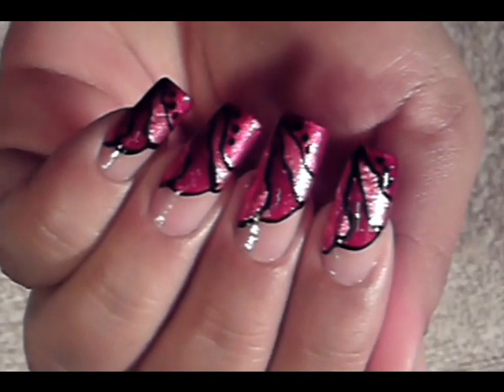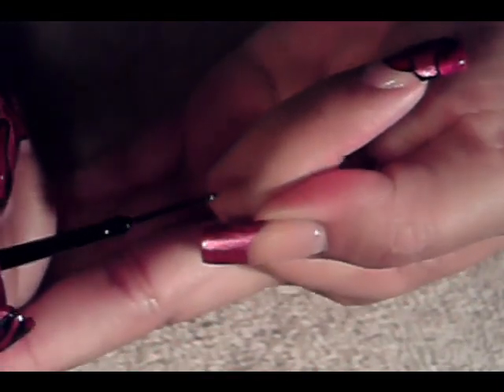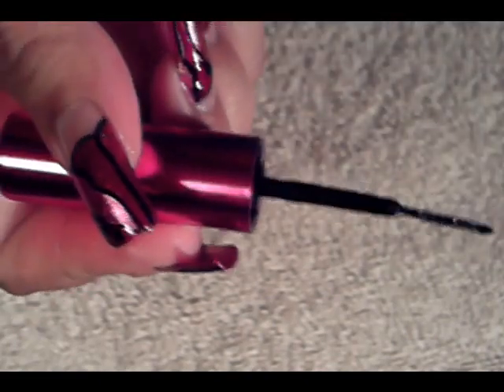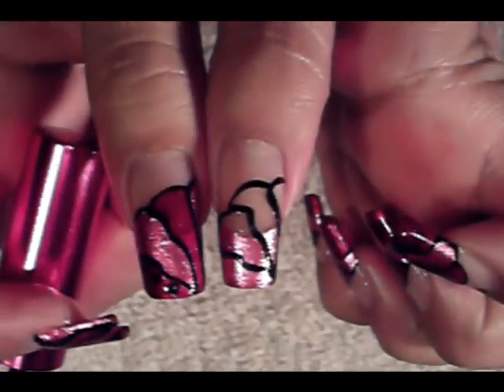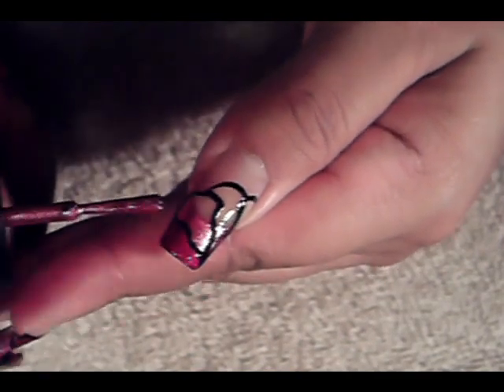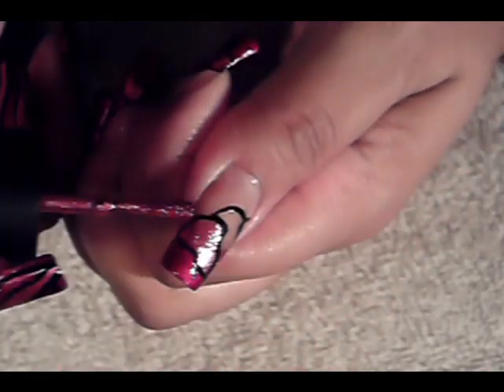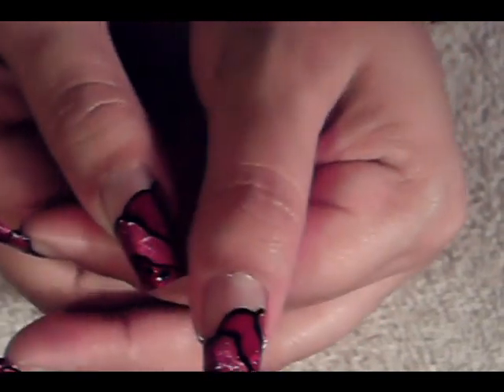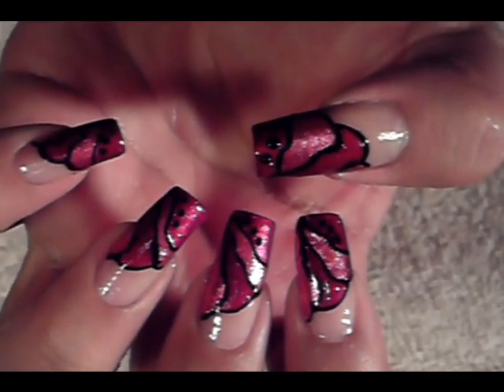PINK & RED NAIL ART DESIGN TUTORIAL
HELLO U GUYS! ITS FRIDAY~YAY~ TODAY WE WILL B WORKING ON AN EASY TO DO MANICURE , USING RED & PINK NAIL POLISH. BUT IF THESE COLORS R NOT 4 U THEN PICK YOUR FAVORITES. I WILL TAKE U STEP BY STEP.

I HOPE U HAVE A GREAT WEEKEND! & HAVE LOTS!!! OF FUN, B SAFE, BYE***